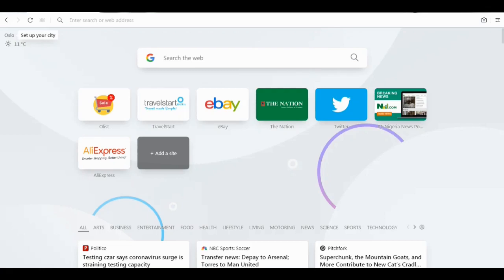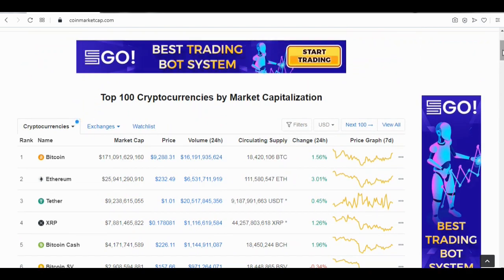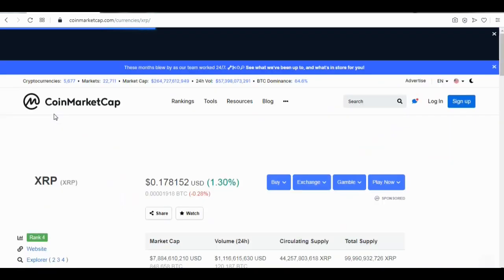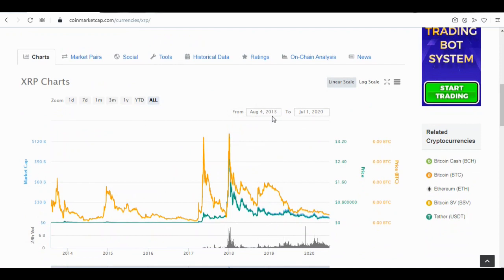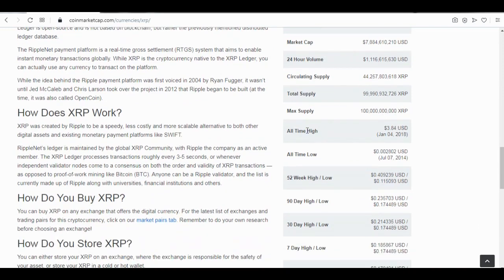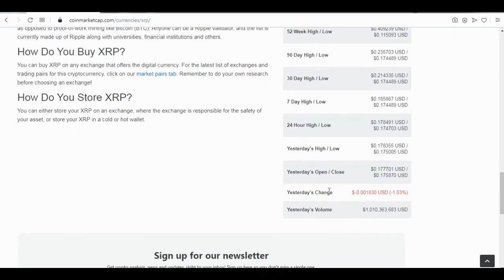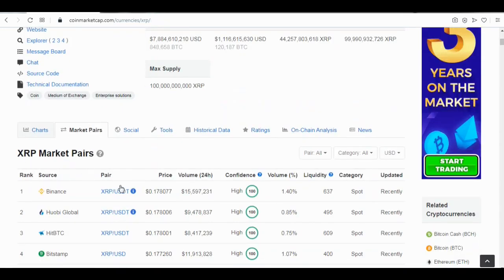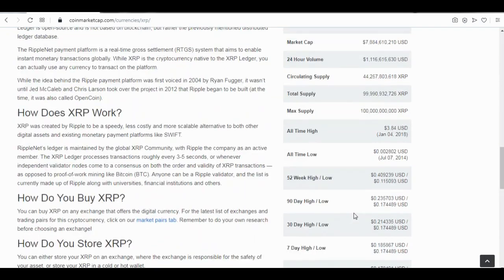how to trade cryptocurrency with coinmarketcap data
this is a video tutorial on how to trade cryptocurrency using coinmarketcap.com data